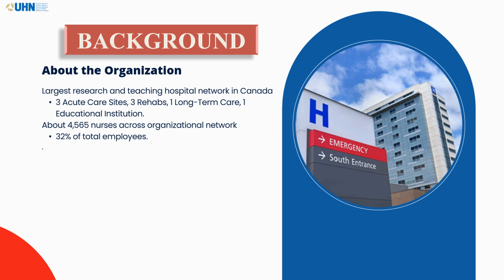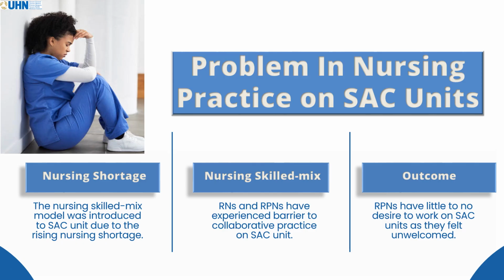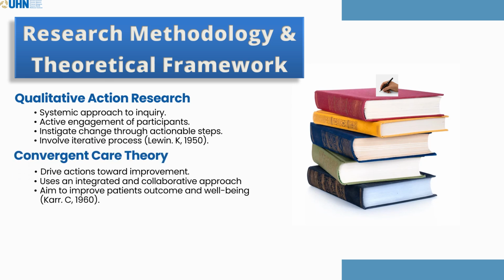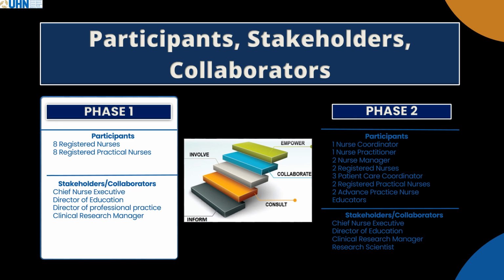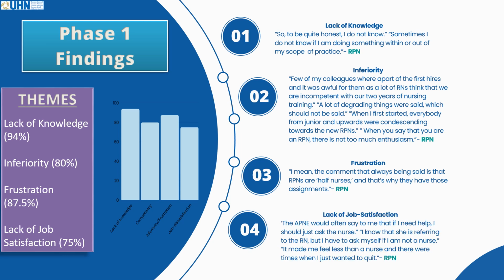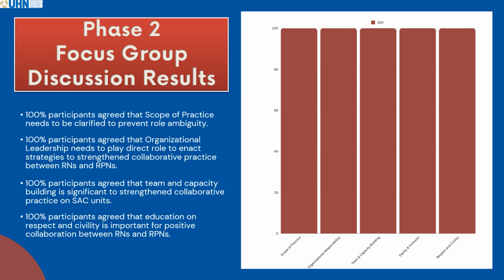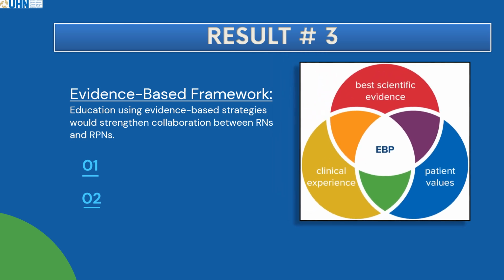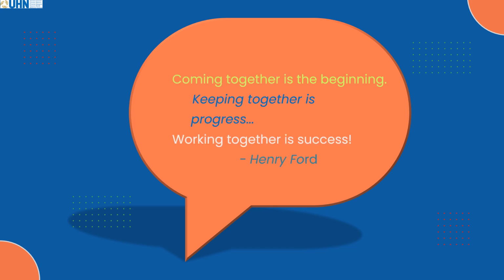Stronger Together: RN and RPN Collaborative Practice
Alicia Jones, University Health Network, Canada